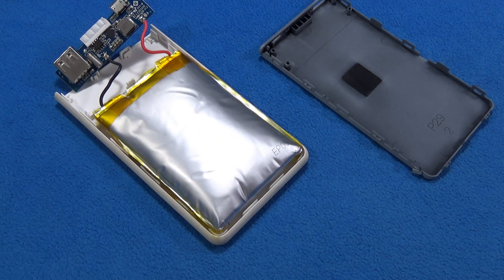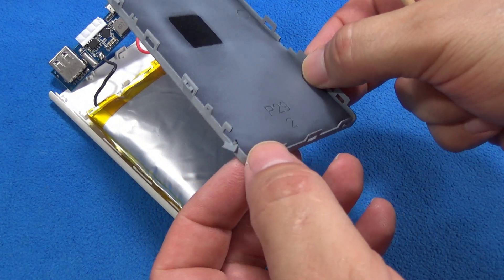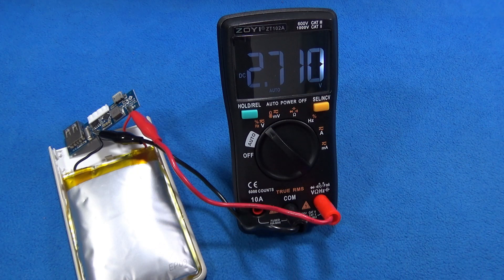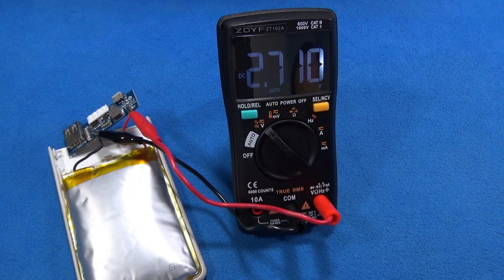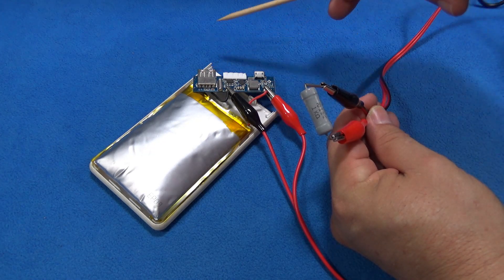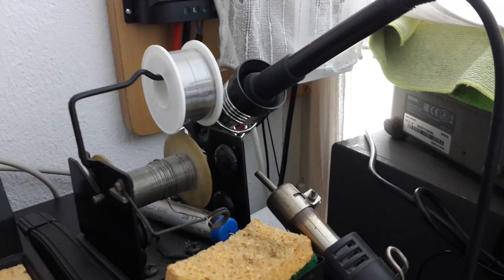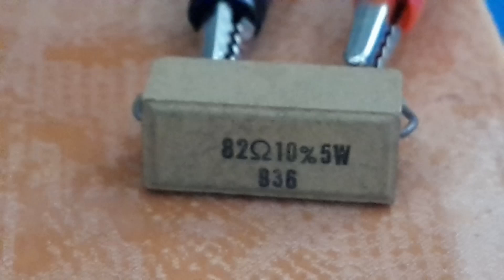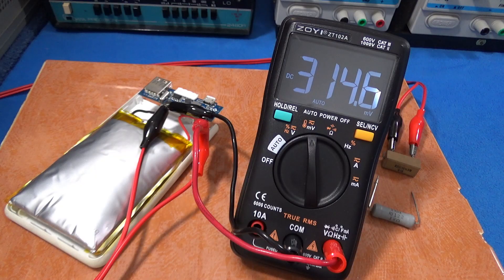Swollen battery - how to avoid the danger of fire when it gets inflated in the smartphone or tablet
One swollen or inflated battery represents and fire time bomb that we need to solve. To trash it as it is means to transfer the problem to another where. Some telephone service shops offers the solution of discharging the battery and eliminate the fire possibility for one or two Dollars.

My gear:
- 1.7GHz UV HF RTL-SDR Tuner Receiver
- DT-830B Multimeter
- TM902C Thermometer
- RIGOL DSO1051 50MHz Digital Storange Osclloscope